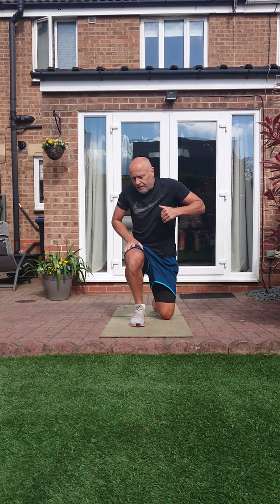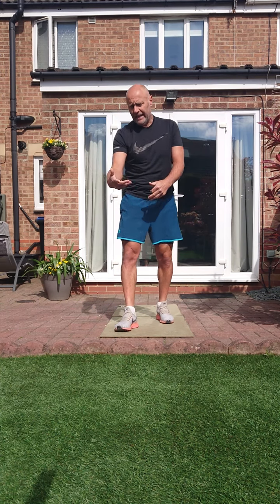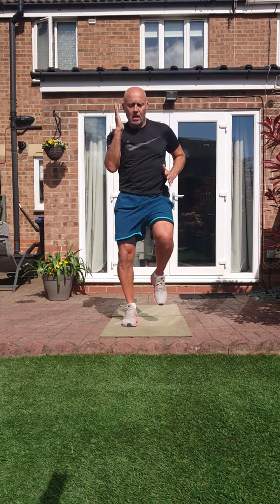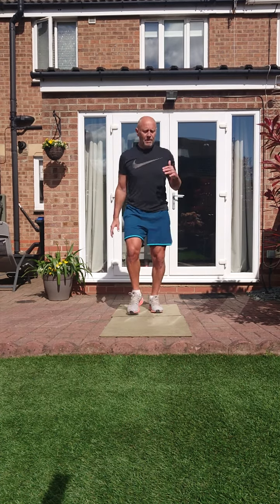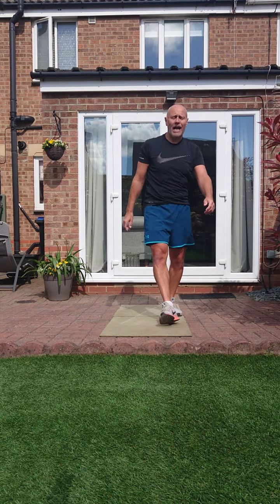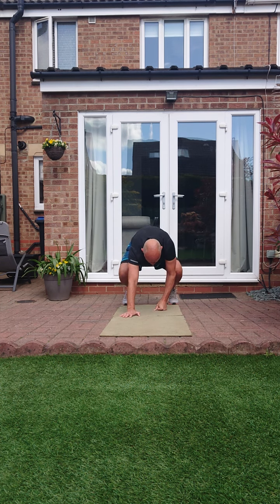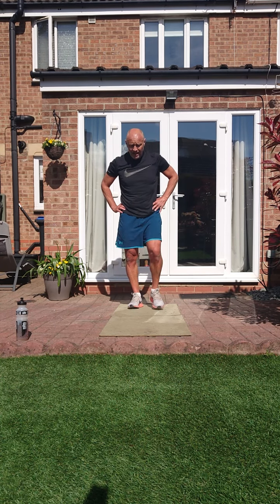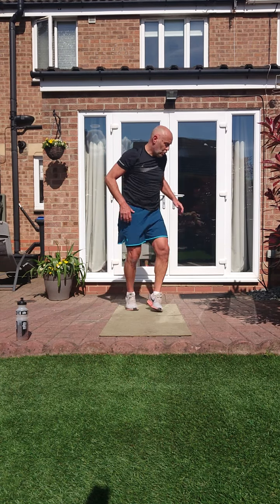Jason Fitness Factory 14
HIIT Sessions